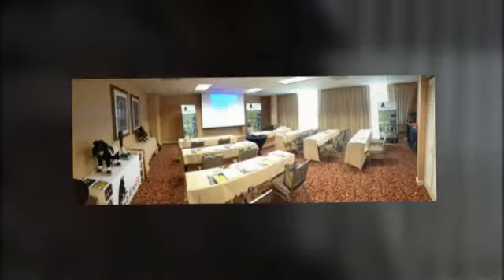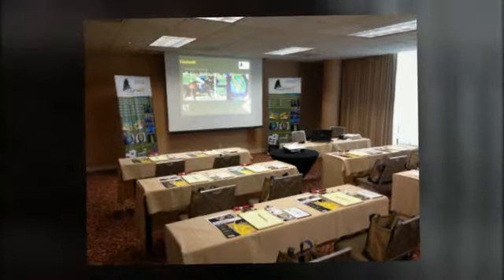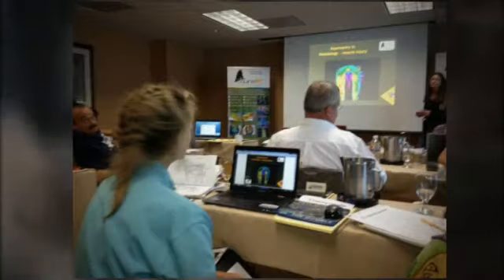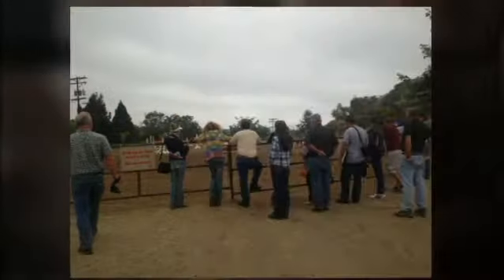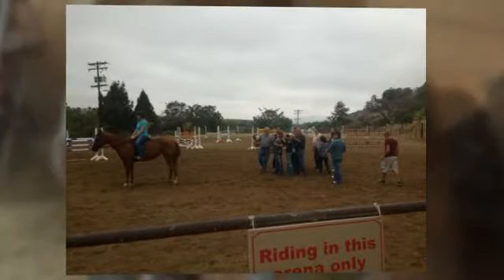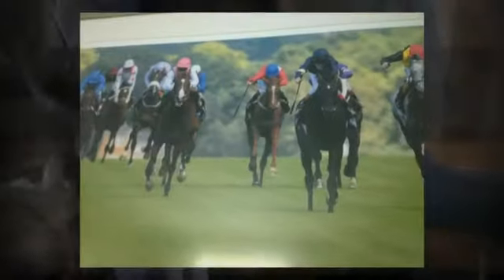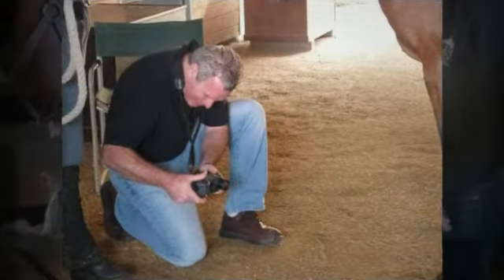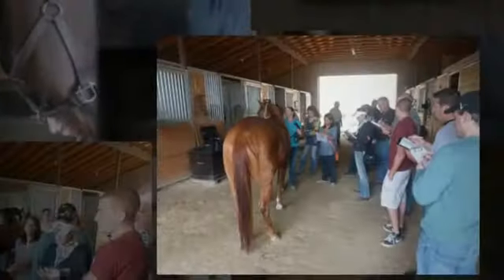EquineIR San Diego Training (v1) 23 to 25 July 2013 - Peter Hopkins Reporting (thermal imaging)